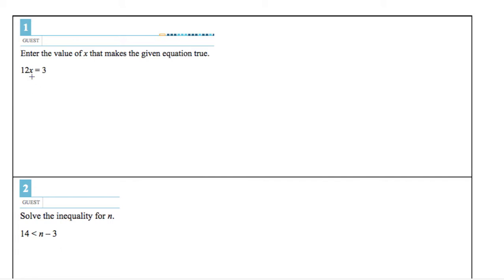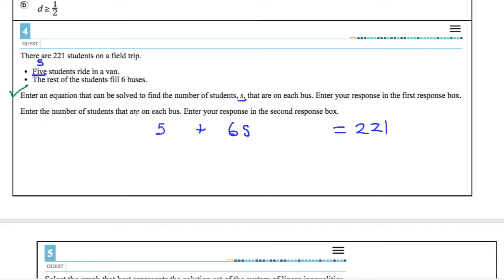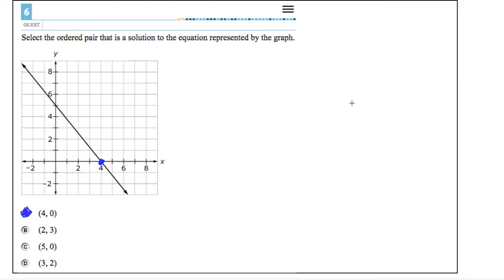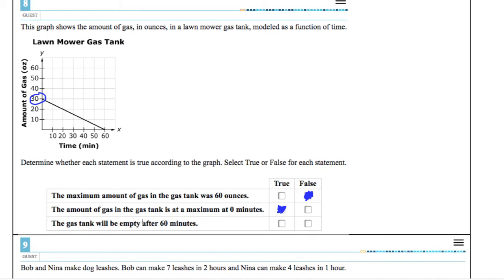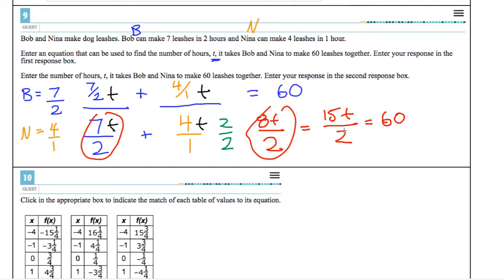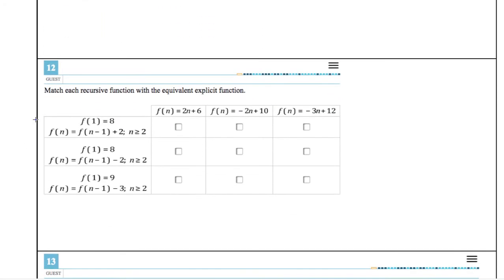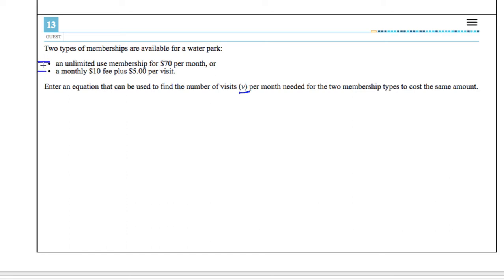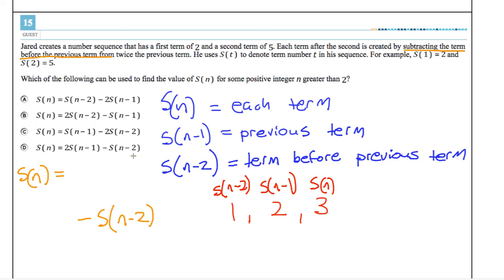Algebra 1 Winter Benchmark Practice